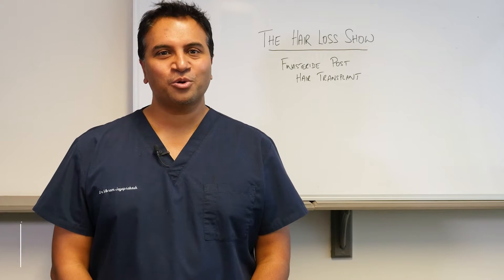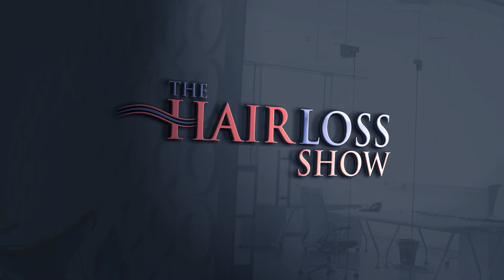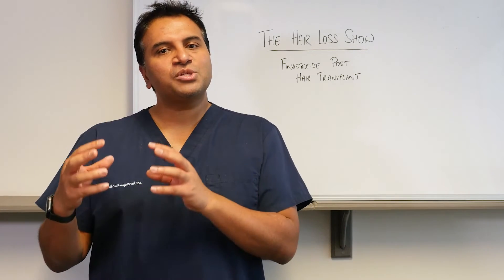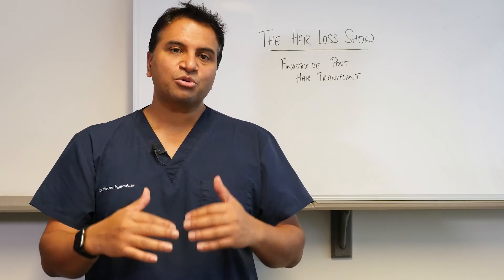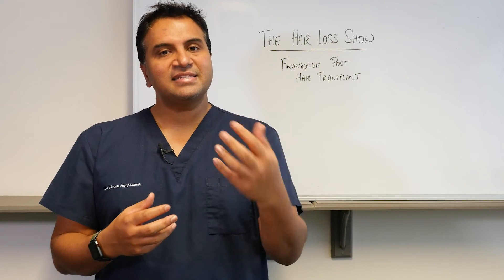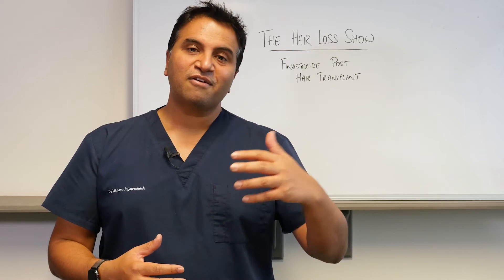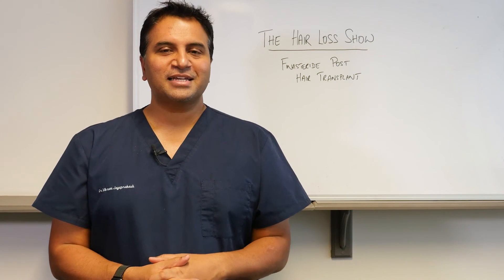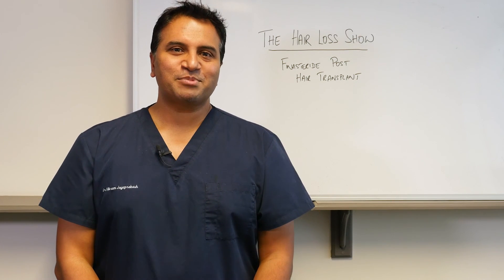The Role of Finasteride on Post-Hair Transplant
Welcome to this episode of The Hair Loss Show, where we cover the role of Finasteride post-transplant. Created by Dr. Vikram Jayaprakash and Dr. Russell Knudsen. These videos cover topics related to the medical and surgical treatment of hair loss.

Dr. Jayaprakash subsequently gained a wide range of experiences in multiple fields in the critical care setting. He is an expert in performing with FUE and FUT techniques and has trained with and alongside many pioneers in the field of hair restoration surgery.

Dr. Knudsen has been a full-time hair transplant doctor since 1984. He is the only doctor in Australia that offers the minimally invasive ARTAS robot.